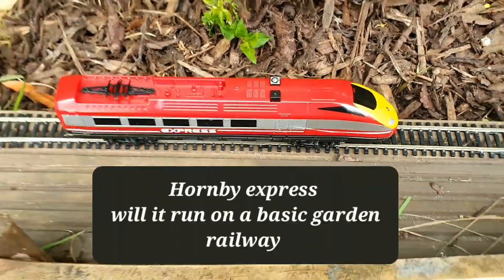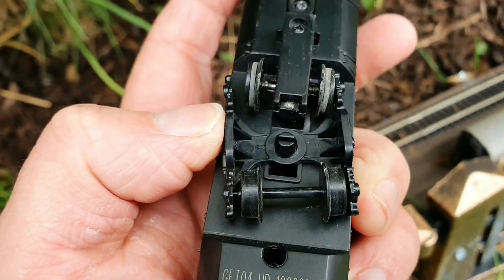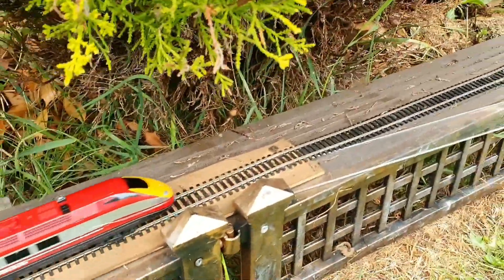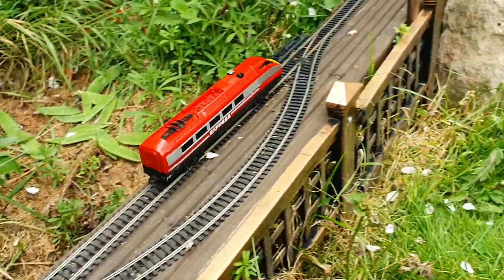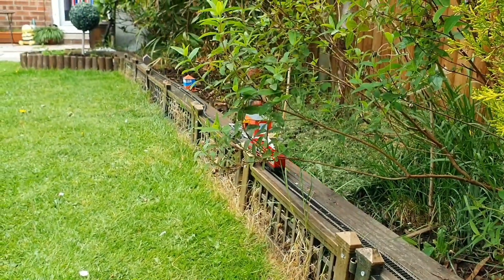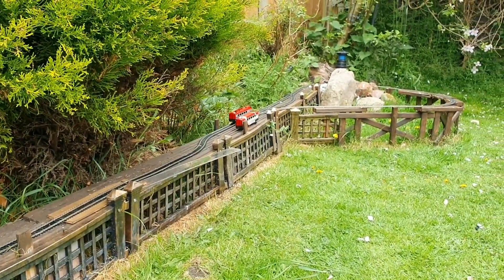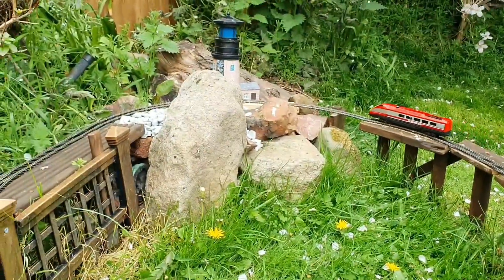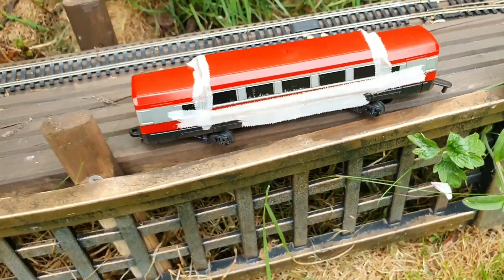Hornby Express Loco on Garden Railway